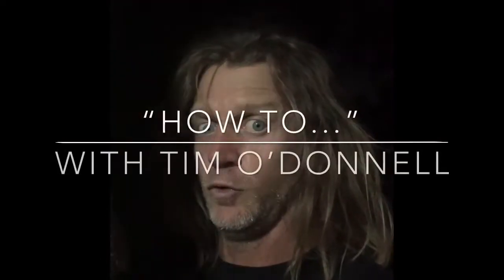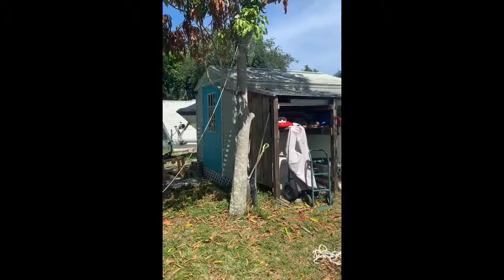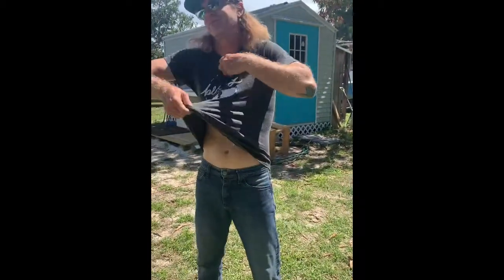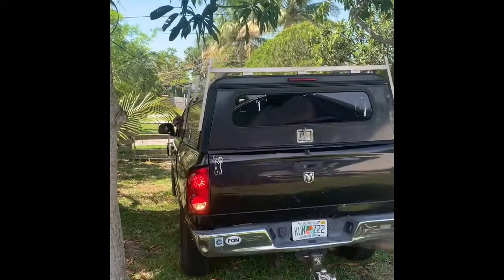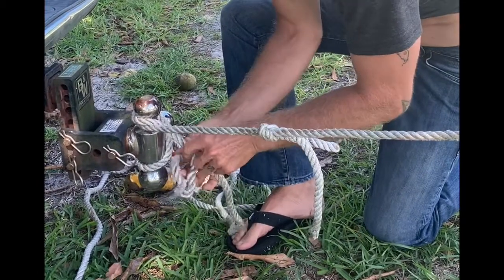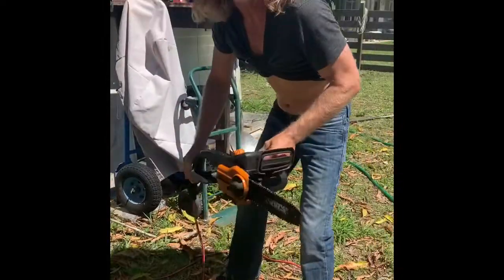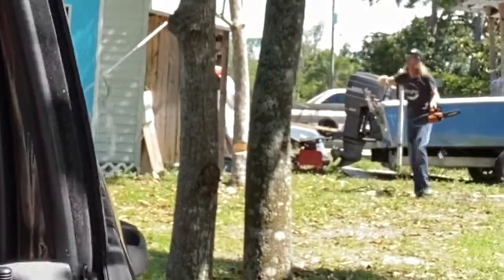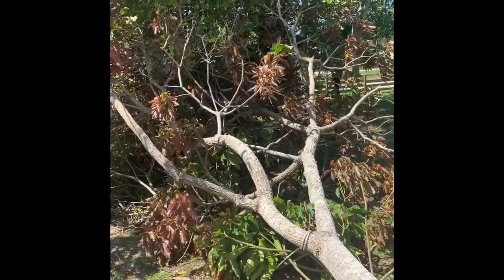Episode 12. “Man go Down”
“How To...” with Tim O’Donnell